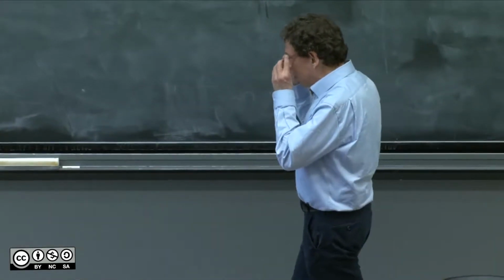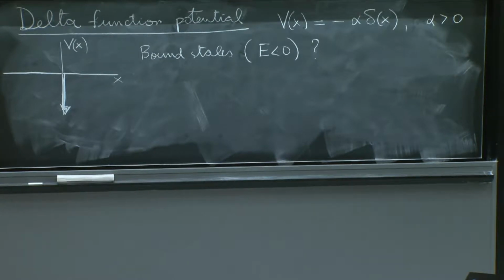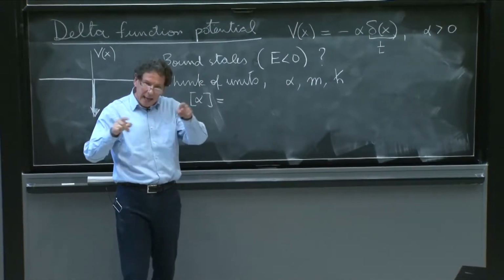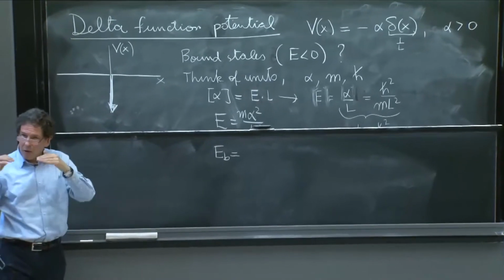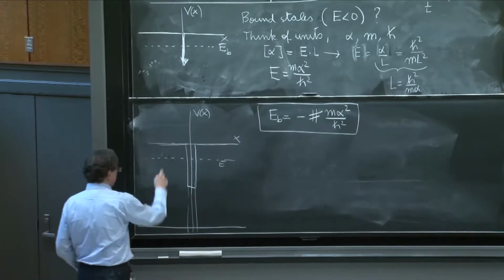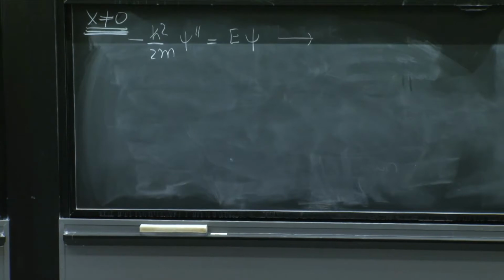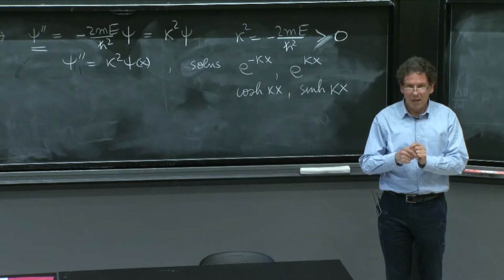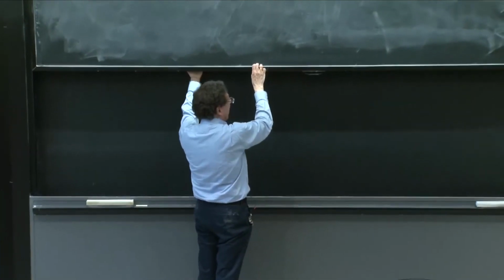L13.1 Delta function potential I: Preliminaries.